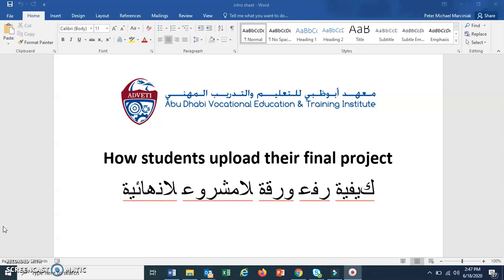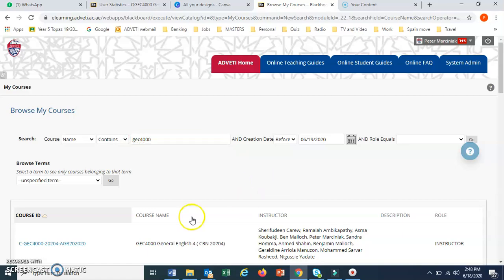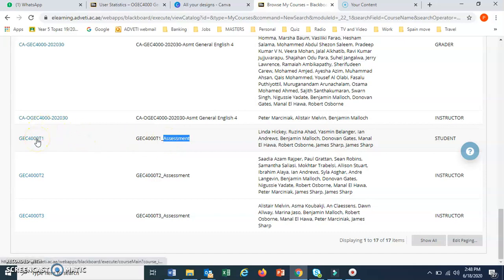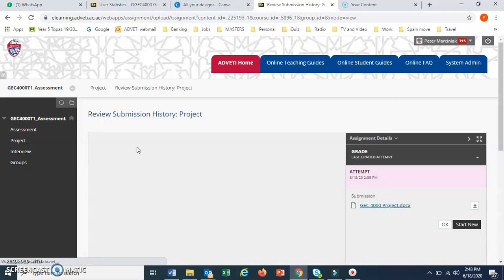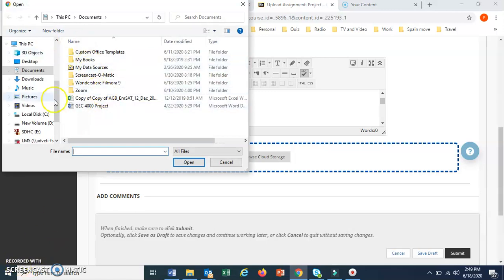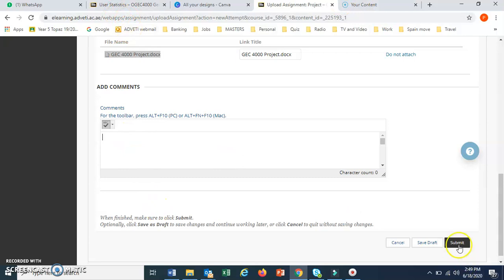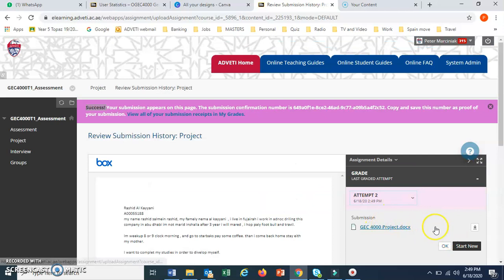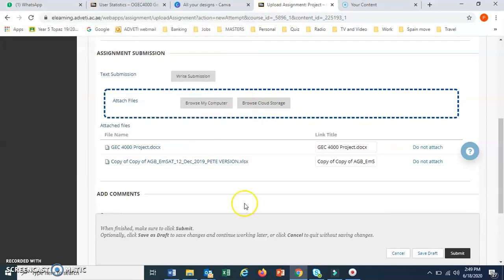How students upload their final project كيفية رفع ورقة المشروع النهائية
A short guide for ADVETI students on how to upload their final projects to Blackboard Collaborate